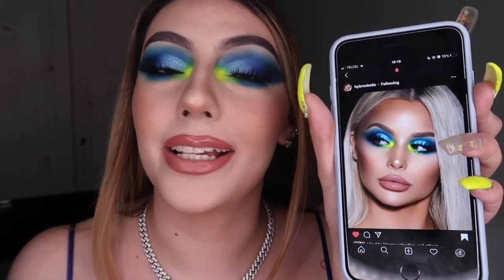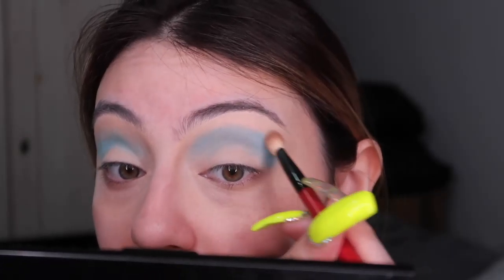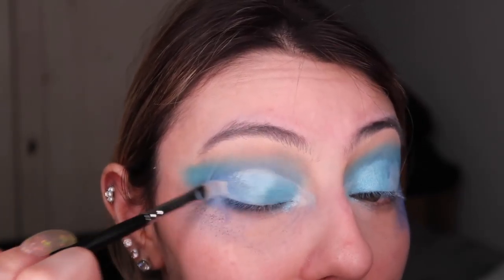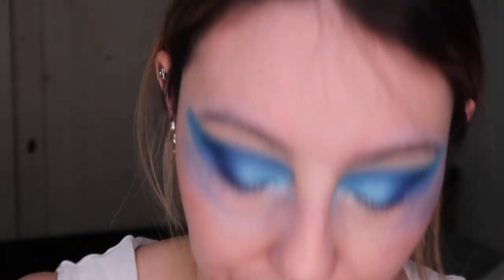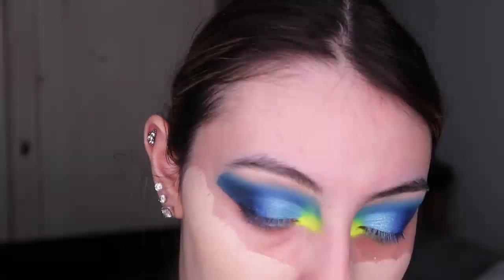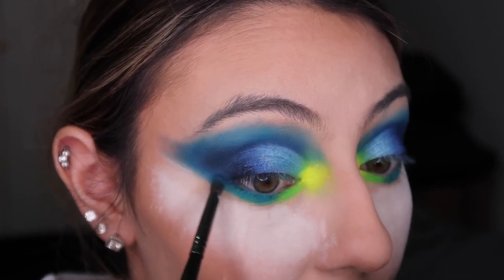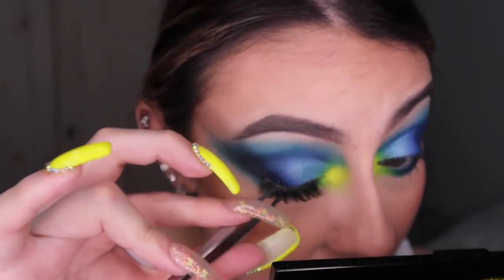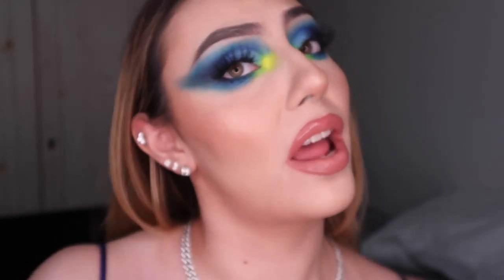BYBROOKELLE INSPIRED MAKEUP: INTENSE BLUE CUT CREASE & NEON YELLOW | Nicolle ZM